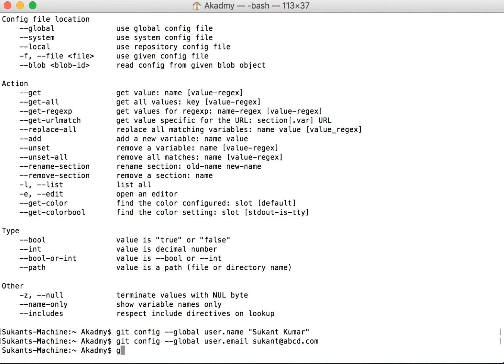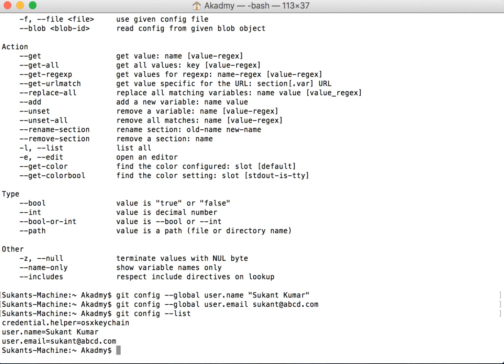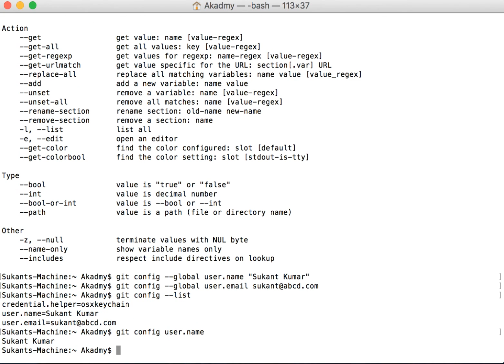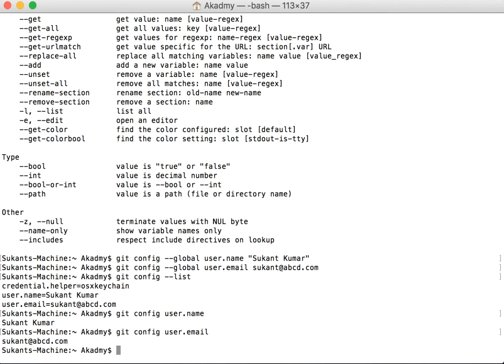Getting Started - First-Time Git Setup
Now that you have Git on your system, you’ll want to do a few things to customize your Git environment. You should have to do these things only once on any given computer; they’ll stick around between upgrades. You can also change them at any time by running through the commands again.